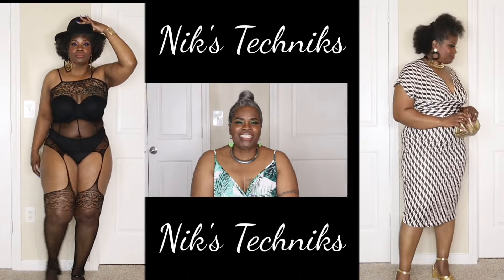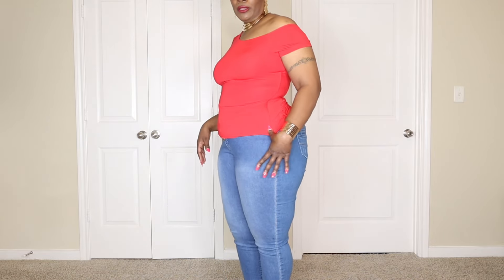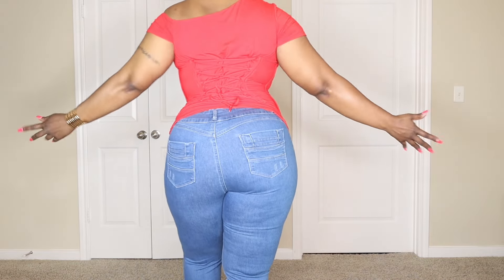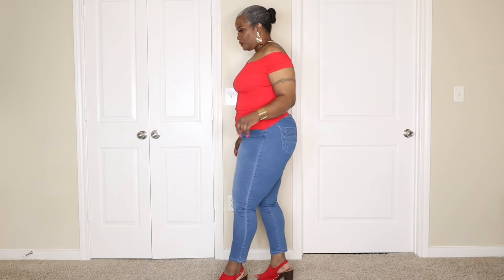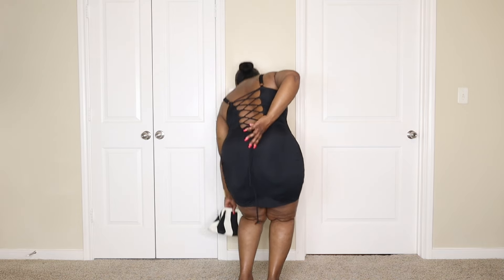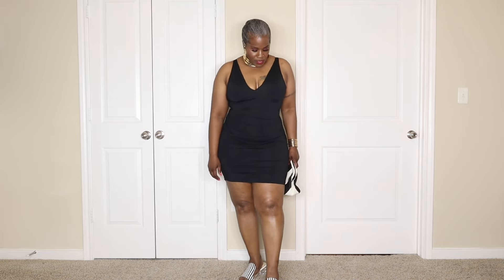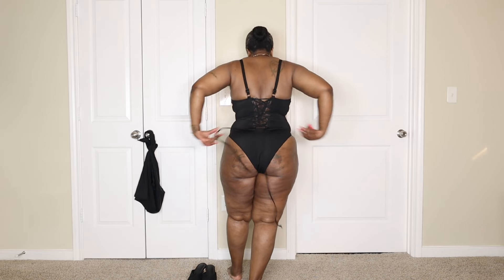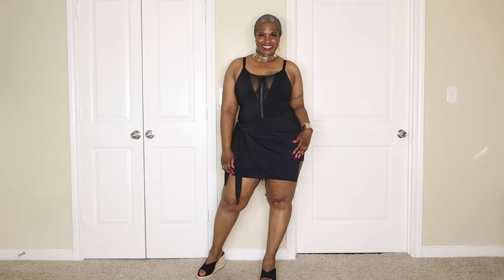TA3 Swimwear, Cover ups & Tops that draw in the waist for that hour glass figure